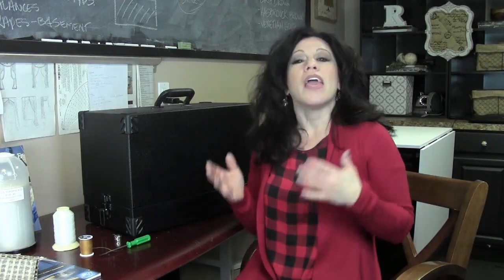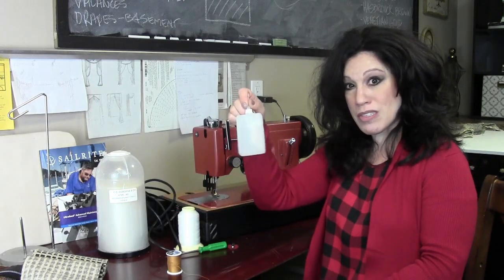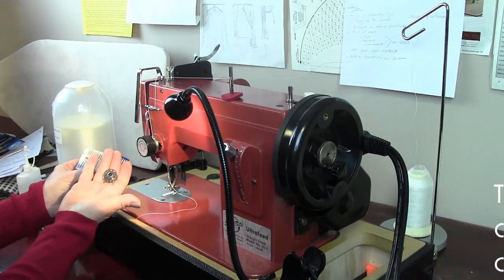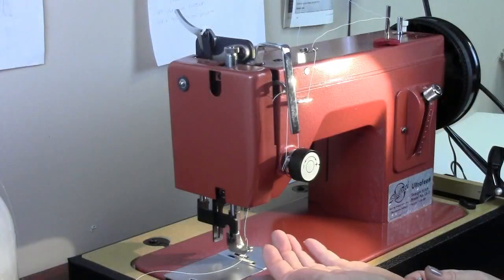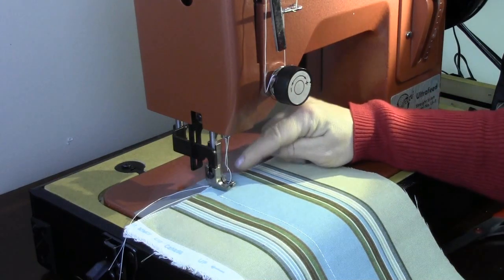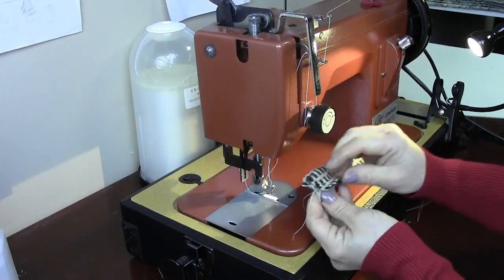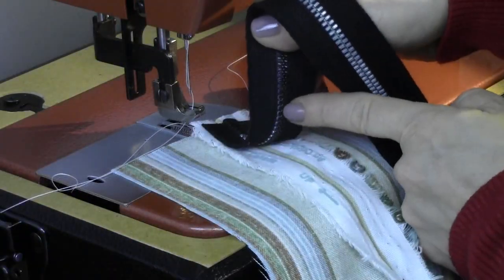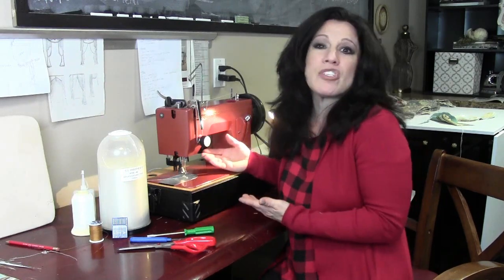Review Of The Sailrite Heavy Duty Industrial Sewing Machine By Renee Romeo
This is the best industrial sewing machine review (Sailrite heavy duty) Renee Romeo. If you are looking for a heavy duty sewing machine, this product review is for you. I take you through the benefit and detraction of owning this type of sewing machine in your home. Typically, machines of this type are very large and very expensive. I searched for over a year before deciding on this machine and will give you my viewpoint on its operation and ease of use. Sailrite makes two versions of this machine and I own the version that only completes a straight stitch.

Sailrite Heavy Duty is portable!
It's unbelievable that an industrial sewing machine can be made small and portable but Sailrite has done it. This machine is made for sewing canvas sails on sailboats (hence, the name) and needs to be portable and small to fit within the confines of a boat. Homeowners can also take advantage of the machine's smaller size. by fitting it easily into our home sewing rooms. This is one of many deciding features for my purchase. It also happens to be one of the least expensive industrial sewing machines on the market.

A comprehensive industrial sewing machine review
I show you how to thread the machine, wind a bobbin, point out features and demonstrate my machine's ability. My sewing machine is a basic machine that only gives you a straight stitch, although a zig-zag version is available. Based on my demonstration and descriptions, you can decide which is best for you. I just want to share a great product with you and make you as happy with your purchase as I am with mine. I love this machine for everything that it is and everything that it isn't!

The DIY site that teaches you how to create and succeed with all projects around the home.